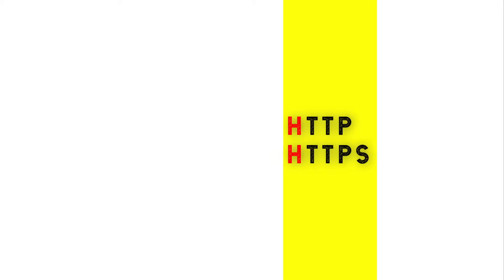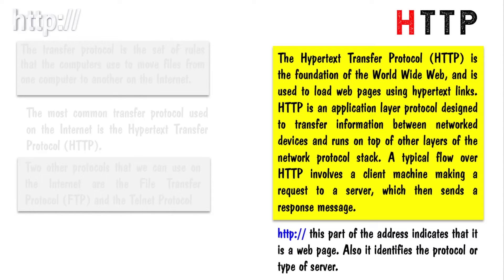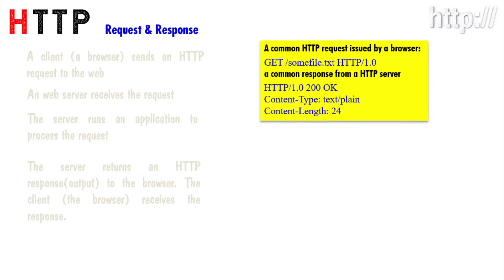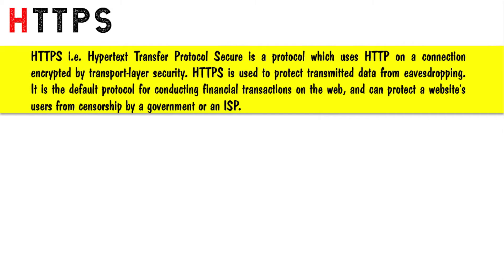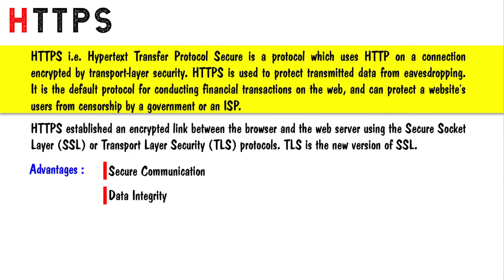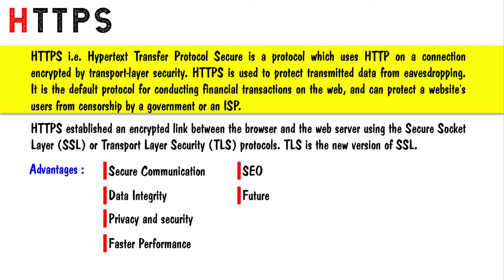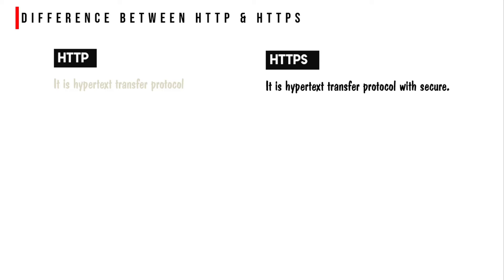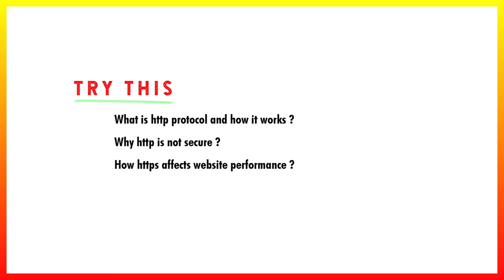What is http and https protocol ? || tsin-eng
What is http and https protocol ?